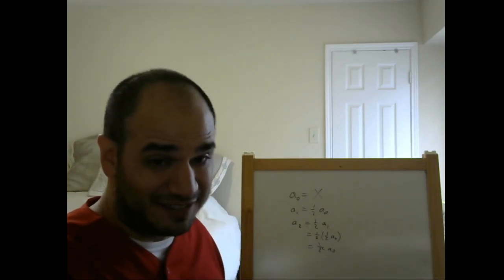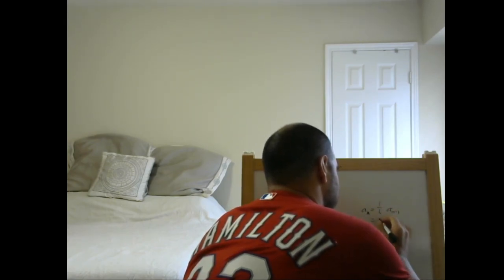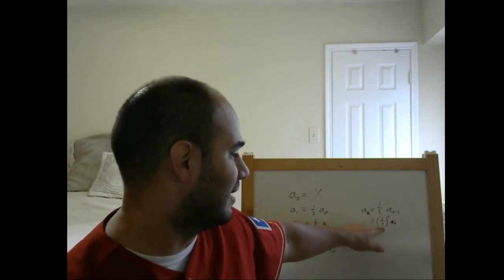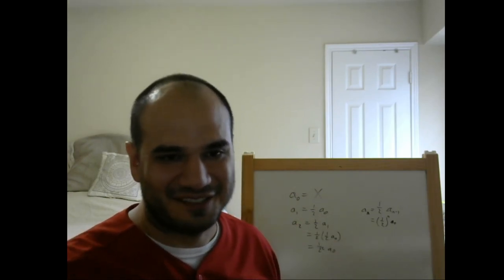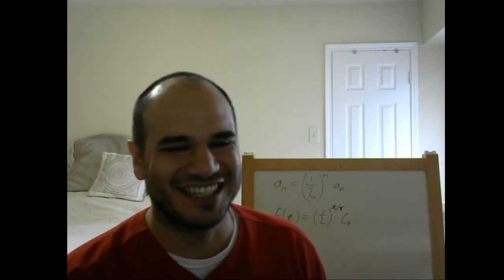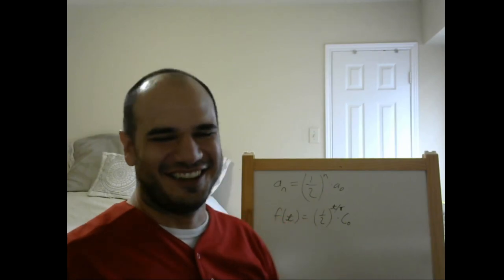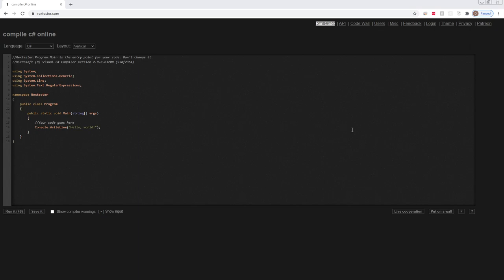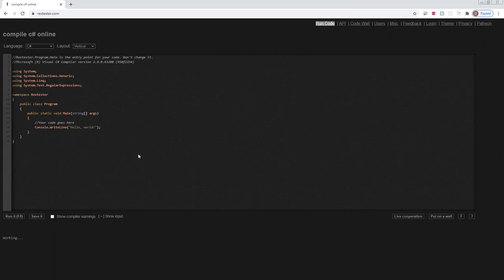CS 3305.005 - Lecture for 10/8/2020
Practicing development using heaps as an example.